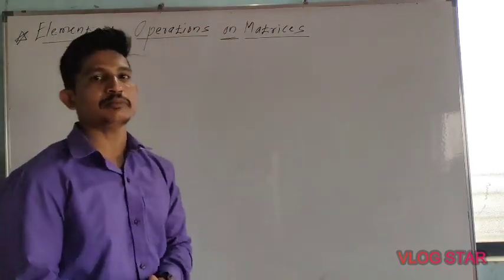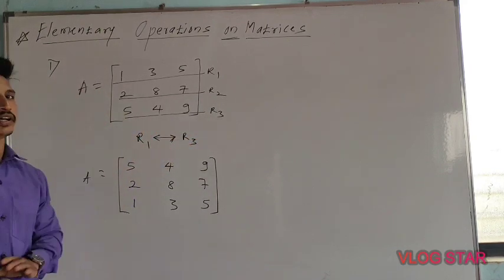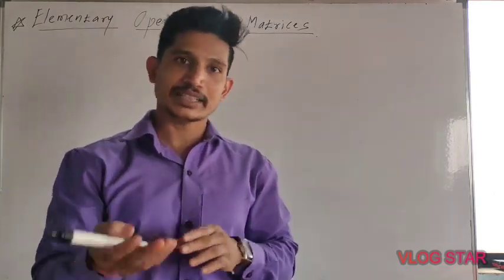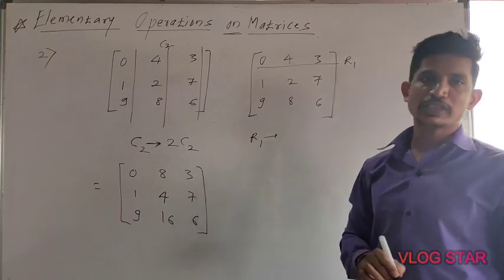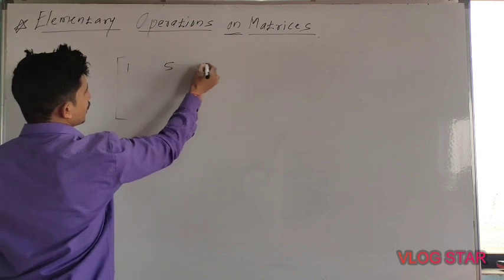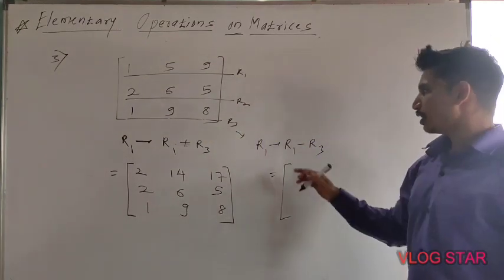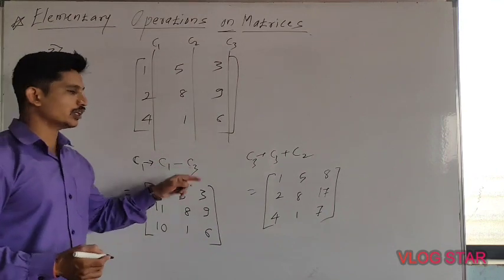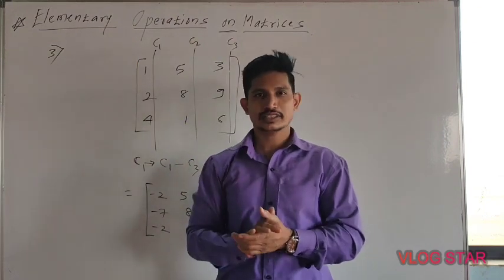Elementary operations on Matrices